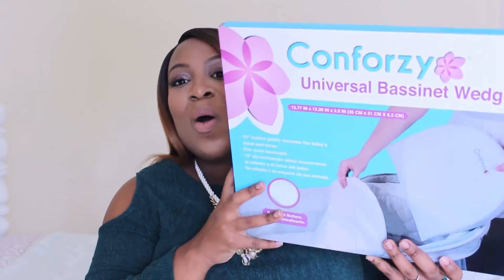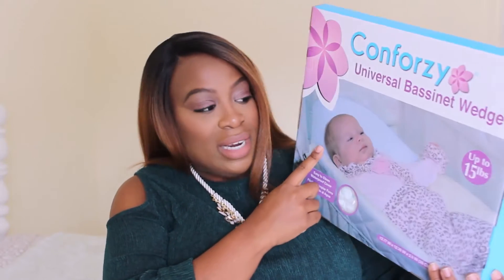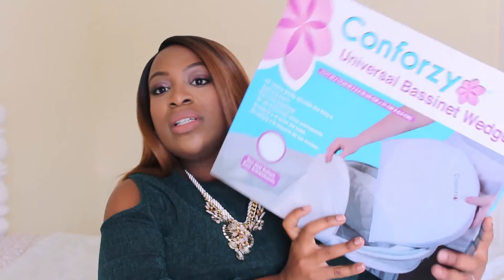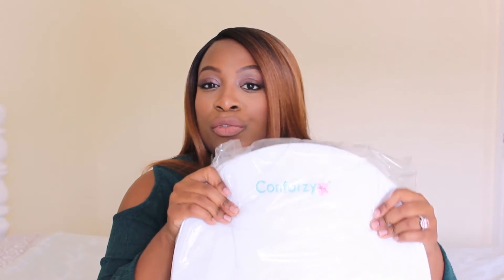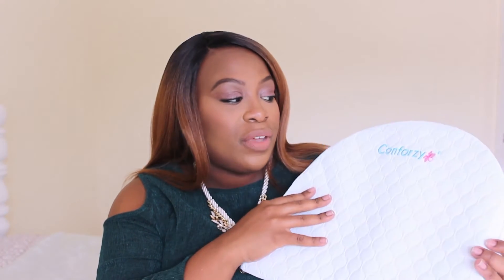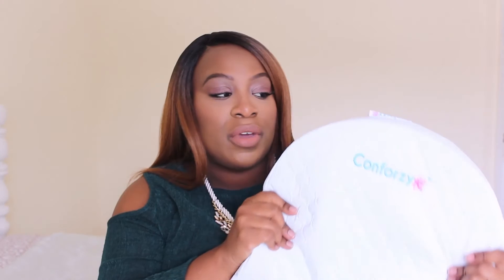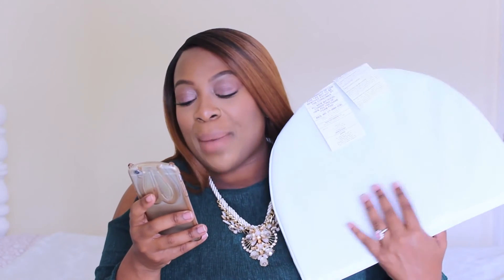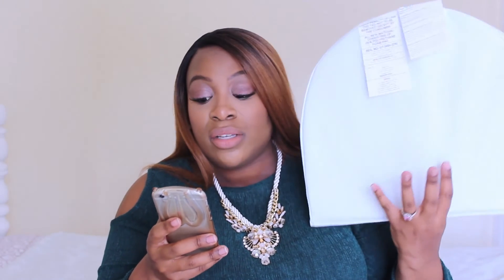MOM FIND! 'Conforzy Bassinet Wedge Unboxing' | LEMOMLIFE™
Hi Everyone,

I hope you enjoyed this 'Mom Finds' episode! More to come!! Here is the company info in case you wanted to check them out!

AMAZON STORE

I was not paid to do this video; the product was sent to me for an honest opinion.I will be back with my thoughts on the product after baby arrives! :)

XOXO,

Ker-Leen
Col. 3:14